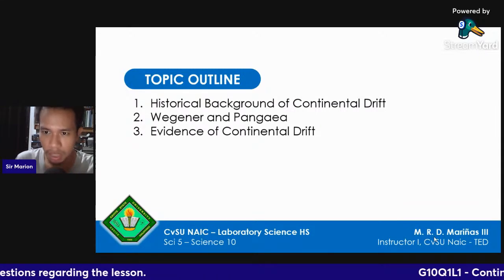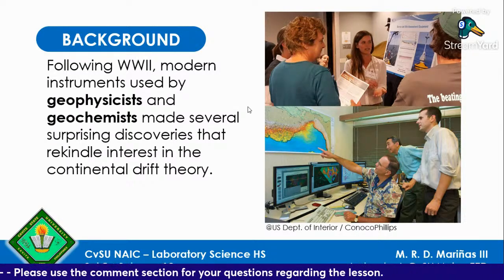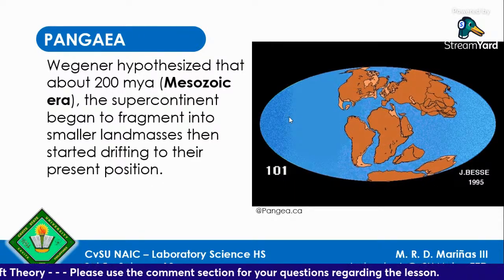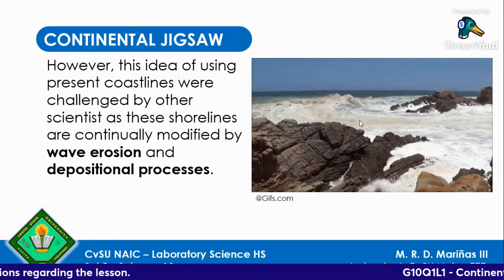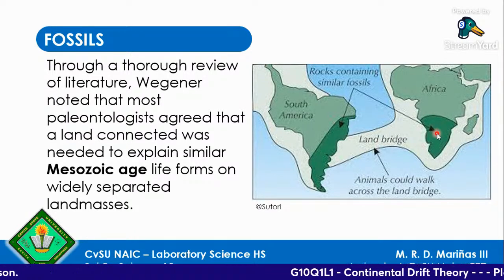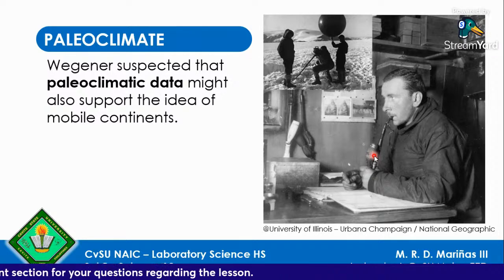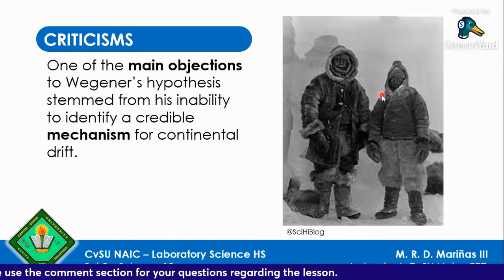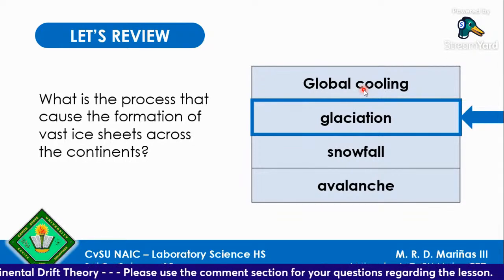G10Q1L1 - Continental Drift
This is the LIVESTREAM of the ASYNCHRONOUS ONLINE CLASS for Science 10.